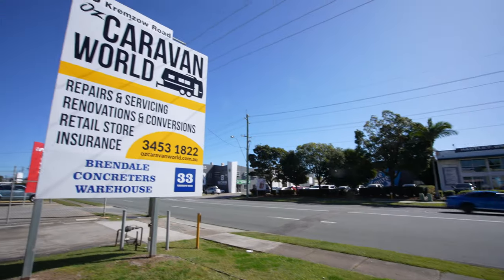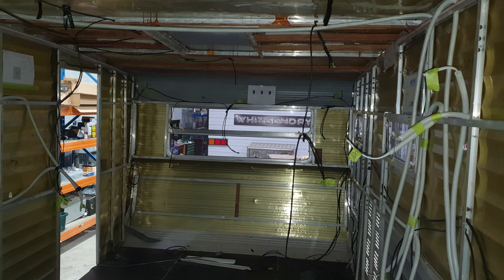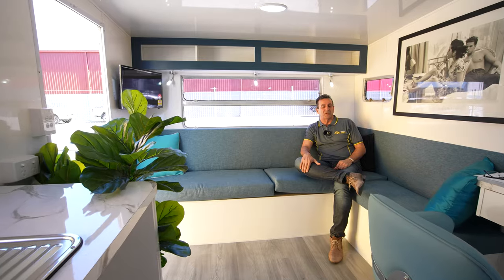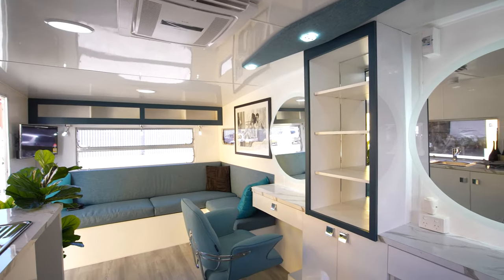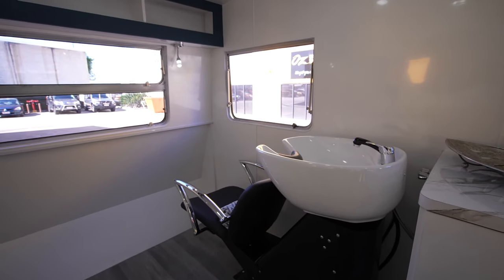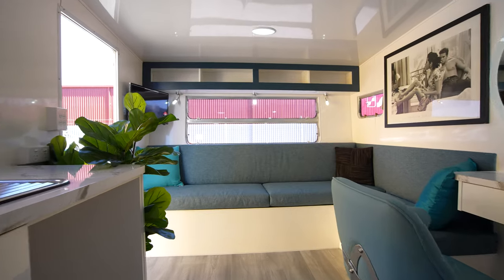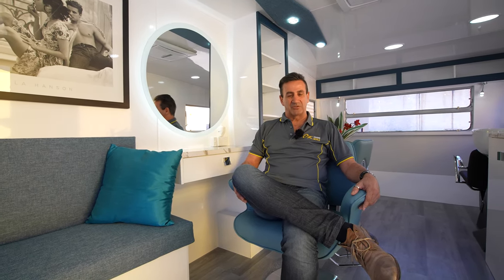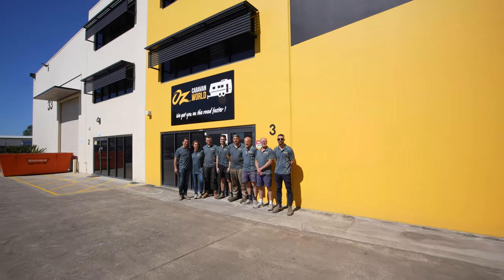Mobile Hair Salon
Witness the Astonishing Viscount Caravan Transformation into a Stylish Mobile Hair Salon!

Prepare to be amazed as we unveil the incredible journey of turning an old, tired Viscount Caravan into a sophisticated, 5-star mobile hairdressing salon. This extraordinary transformation is a testament to the vision and entrepreneurial spirit of its owner, who embarked on the exciting venture of creating a unique and commercially viable mobile salon to run her business from.

Key Features of the Viscount Caravan Mobile Hair Salon Conversion:

Visionary Entrepreneurship: Join us as we follow the visionary owner's journey from envisioning the concept to bringing it to life. Discover the inspiration behind the idea and the passion that fueled this creative endeavor.

Remarkable Aesthetic Overhaul: The visual transformation of the Viscount Caravan is nothing short of spectacular. Watch as tired interiors and worn-out elements are replaced with sleek, modern furnishings, creating a welcoming and stylish atmosphere for clients.

Functional Design Solutions: Explore the innovative design solutions implemented to maximise functionality within the limited space of the caravan. Witness how each square inch is optimized to provide a fully-equipped and efficient mobile hairdressing experience.

Commercial Viability: Learn how the transformation turned the Viscount Caravan into a commercially viable enterprise. From salon-grade amenities to a carefully planned layout, this mobile salon is designed to offer a 5-star experience for clients while ensuring operational efficiency.

Owner's Inspirational Journey: Hear firsthand from the owner about the challenges, triumphs, and the joy of seeing a dream come to life. Gain insights into the decision-making process, from selecting the right furnishings to ensuring a seamless operational flow within the mobile space.

This video takes you behind the scenes of the Viscount Caravan's remarkable makeover, showcasing the determination and creativity that went into creating a mobile hairdressing salon like no other.

If you're considering a customised caravan renovation or caraavan makeover either for commercial purposes or for recreational purposes or even as an extension of your home for returning kids or family members, talk to our team at Oz Caravan World.  Y